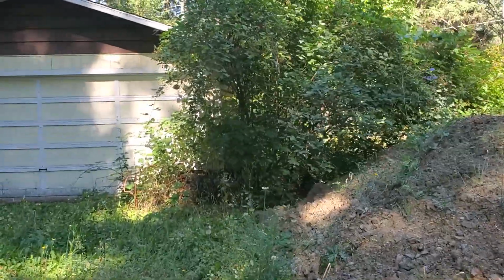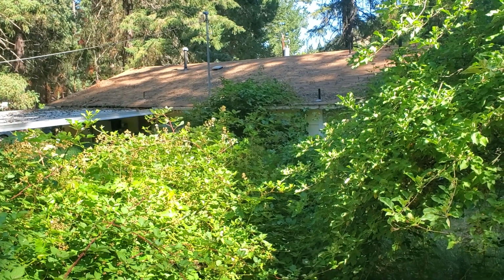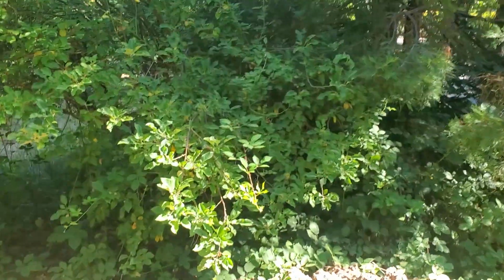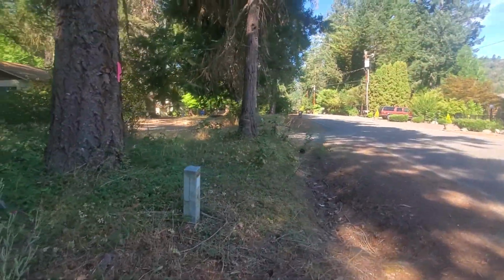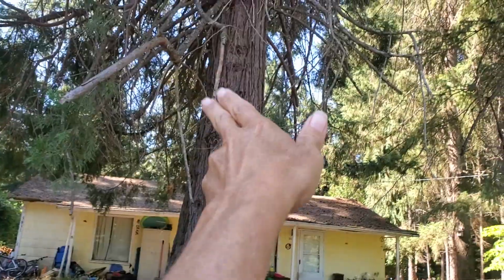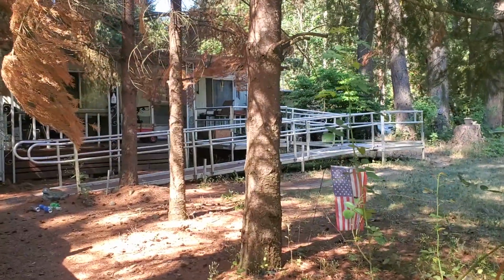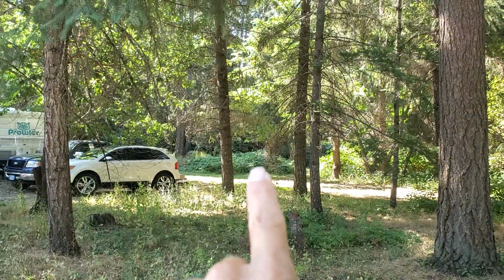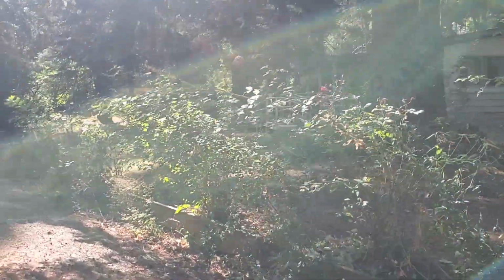To do 1st